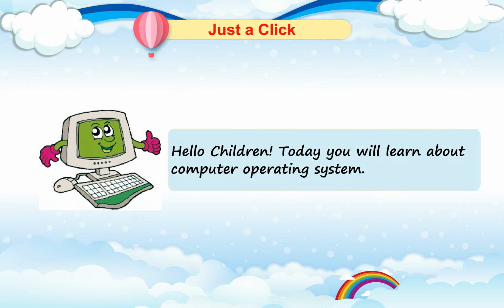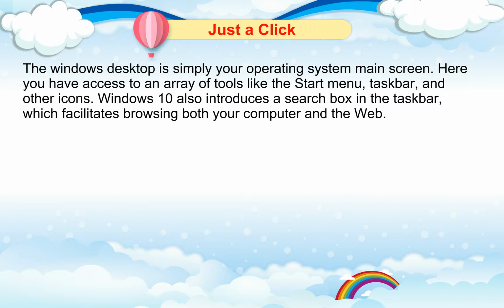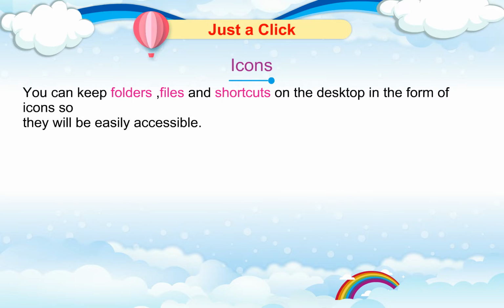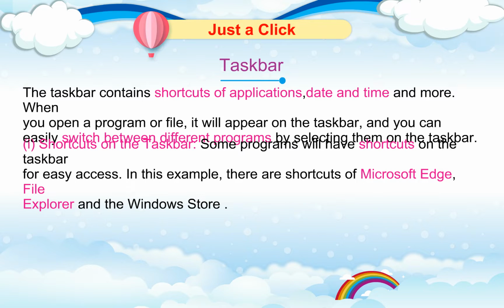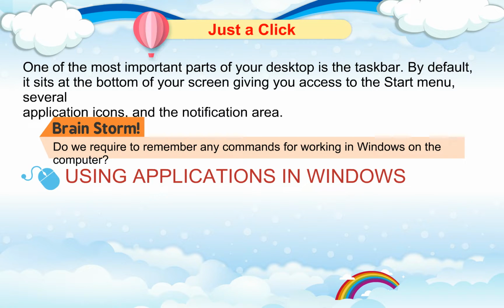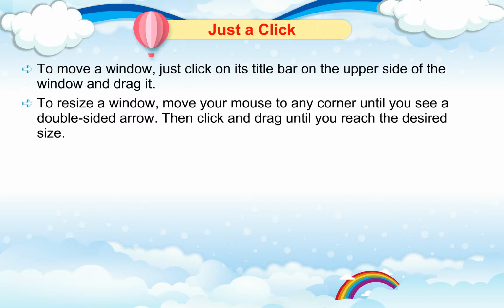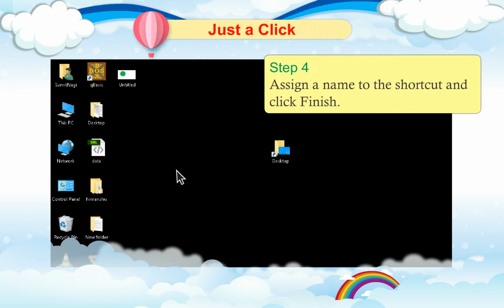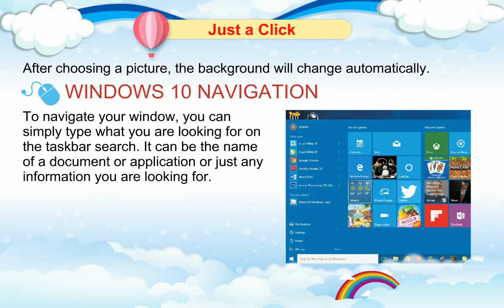Cloud Nine Books Computer Class 3 Sem 1 Chapter 3 Part 1